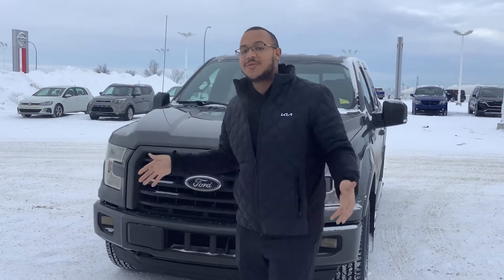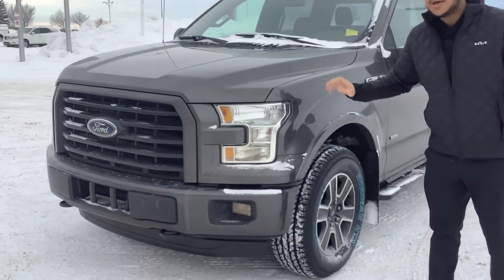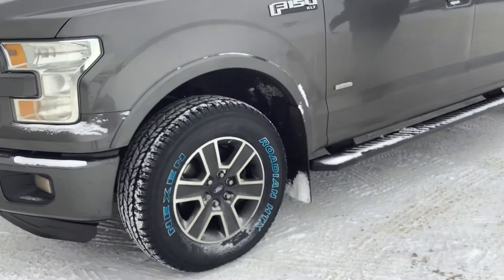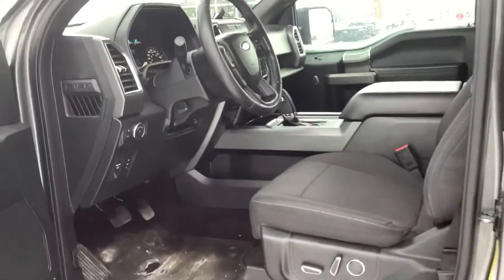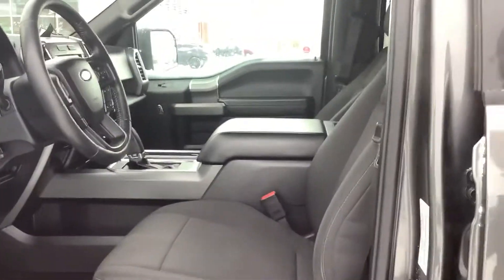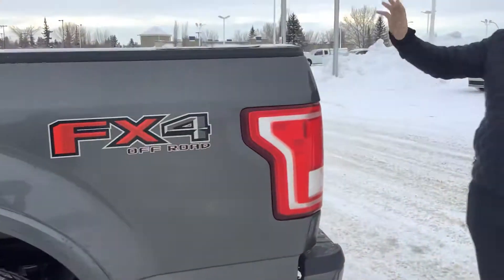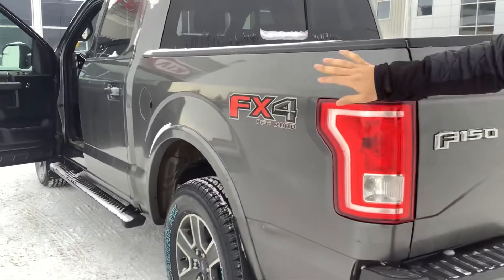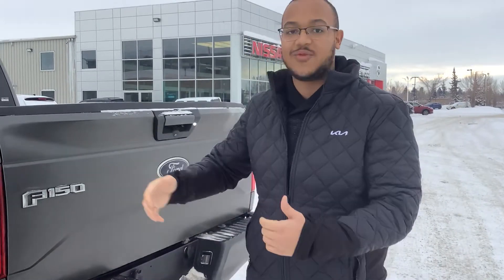2016 Ford F-150 for victor